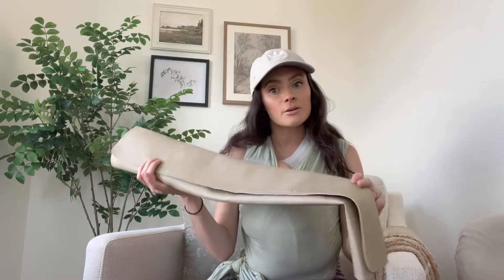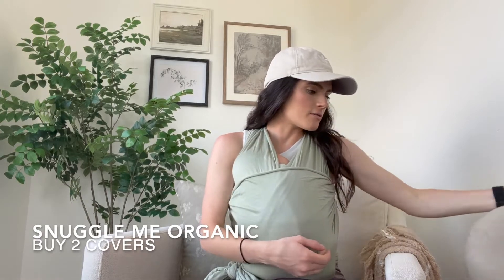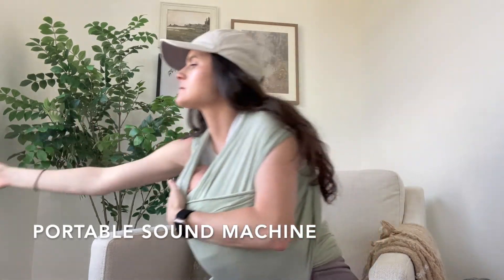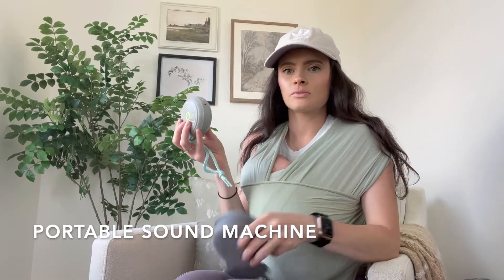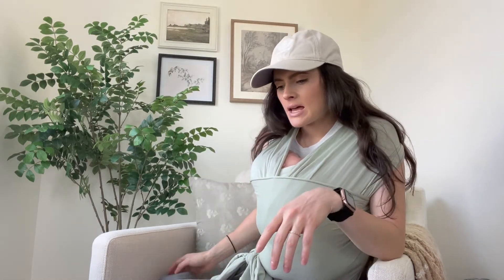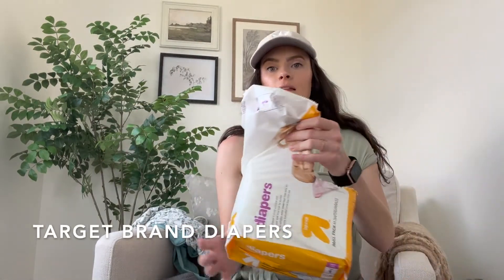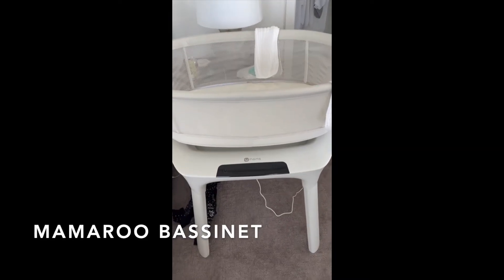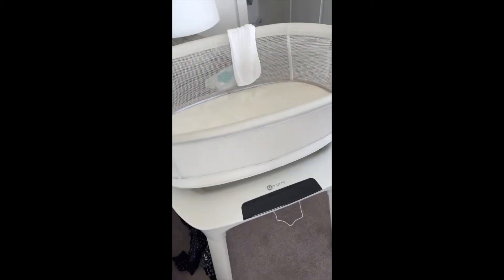Newborn Must Haves 2022 | Essential Baby Items We Use Every Day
Hi everyone! In today’s video, I’m showing you my newborn must haves! These are some of the essential items that we personally have found to be super helpful with a newborn baby!

Nursing pillow
Electric nail file
Sound machine